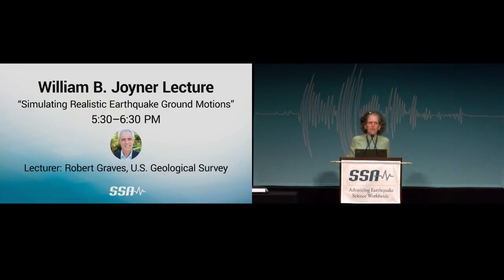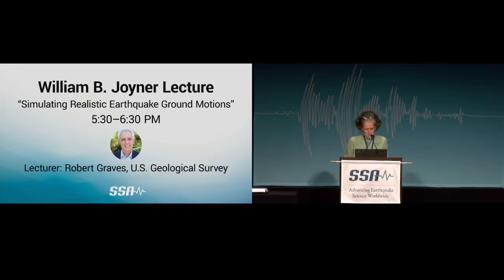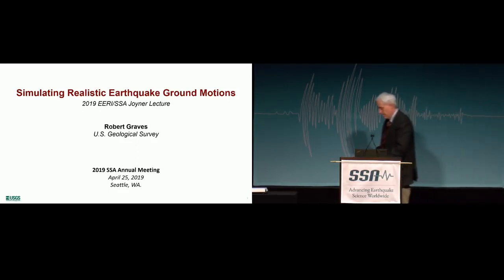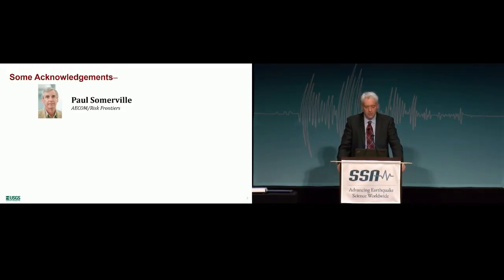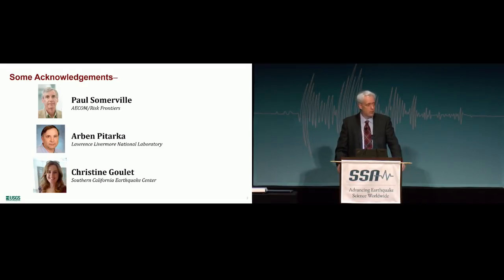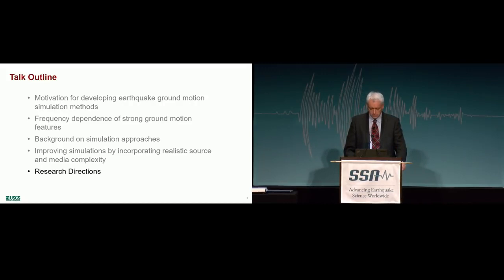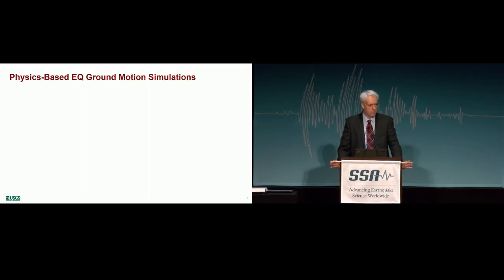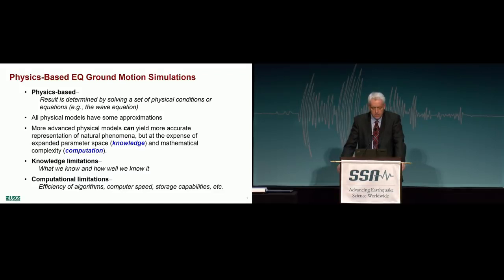SSA 2019: Joyner Lecturer Robert Graves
The 2019 Joyner Lecture – “Simulating Realistic Earthquake Ground Motions” – was given by USGS Research Geophysicist Robert W. Graves.